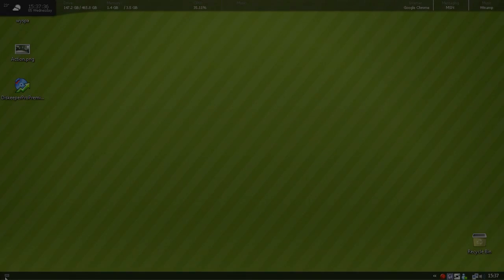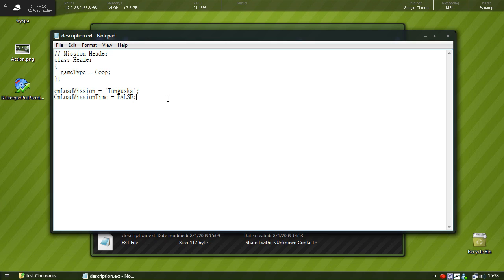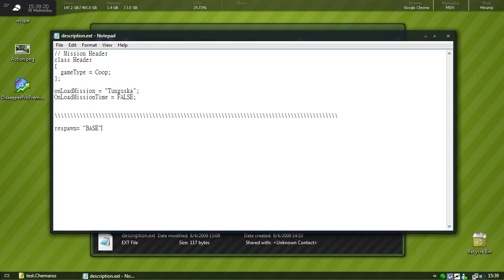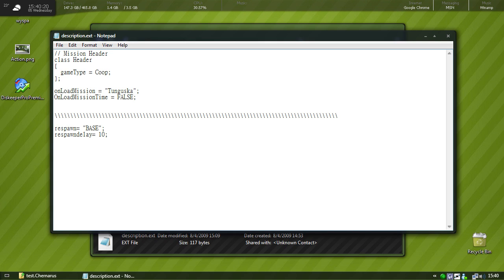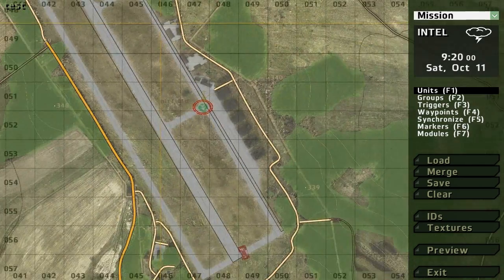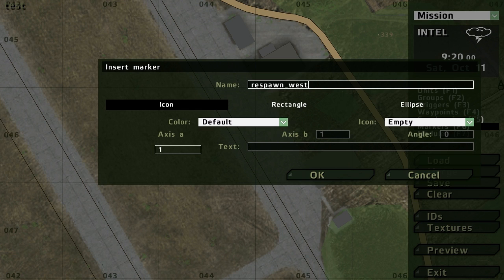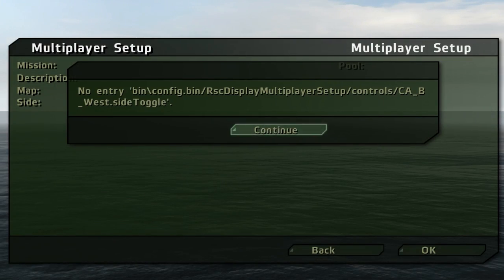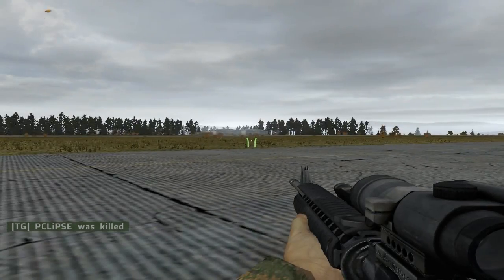ArmA 2 Editor Tutorial - Respawn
CODES for description.ext:

respawn= "BASE";
respawndelay= 10;

NEXT TUTORIAL:

AI Helicopter Insertion